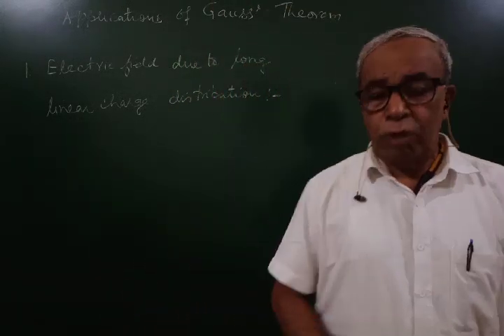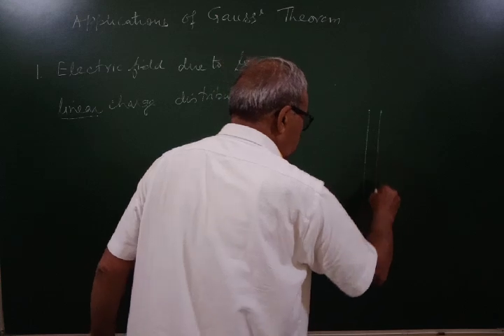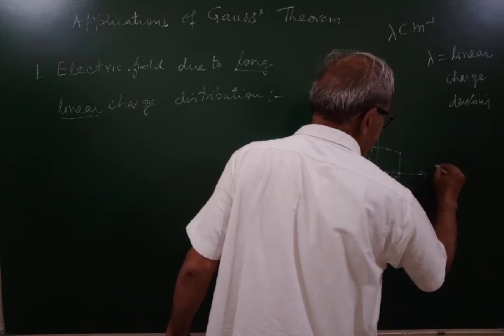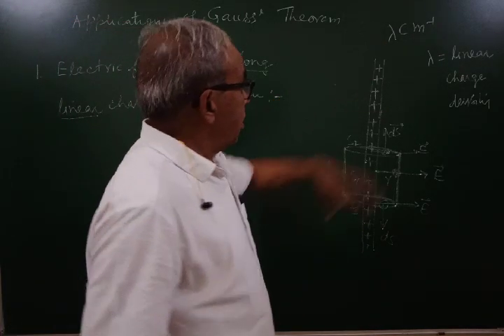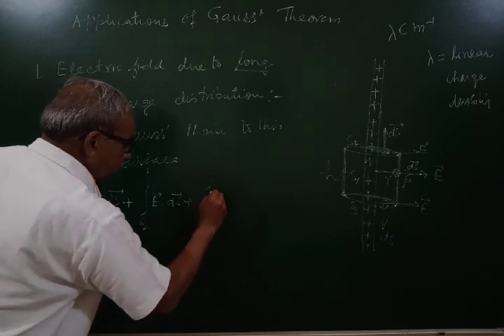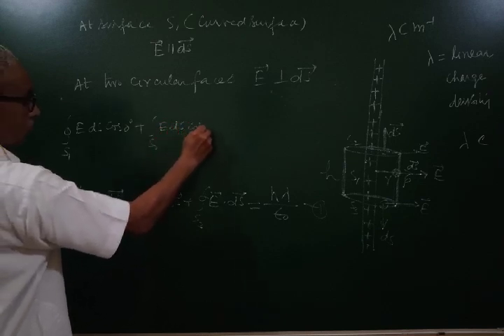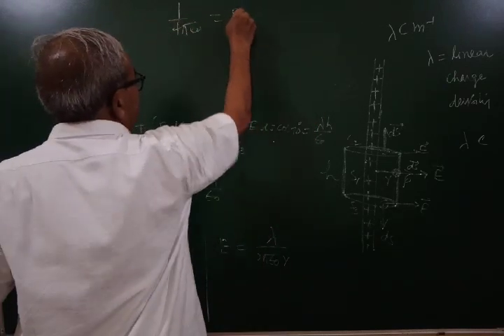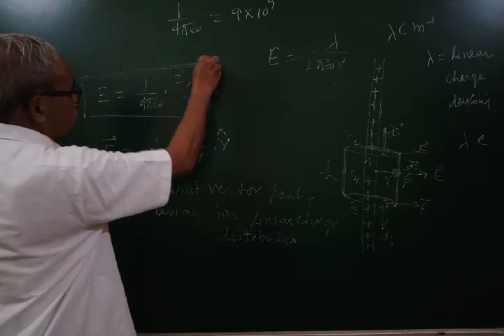Electric field due to long linear charge distribution